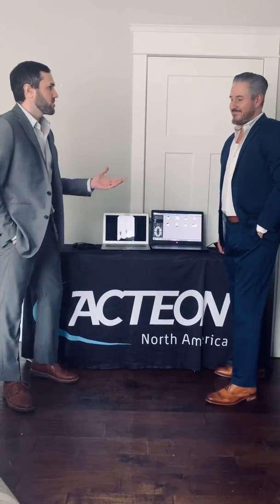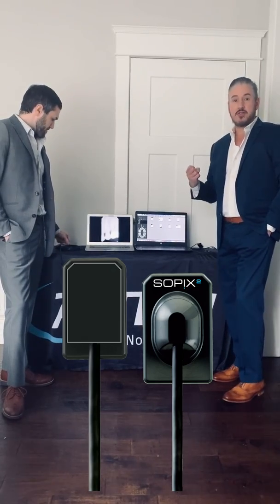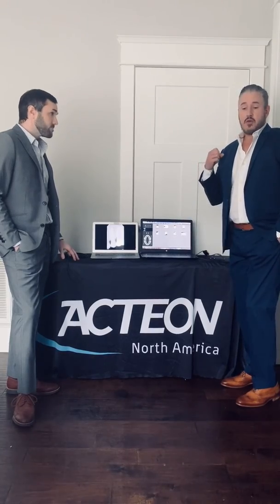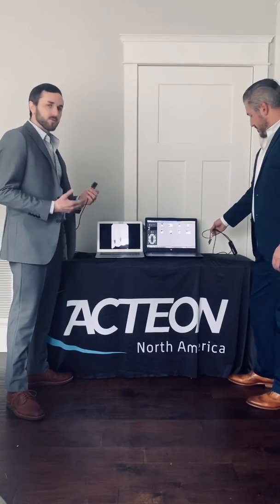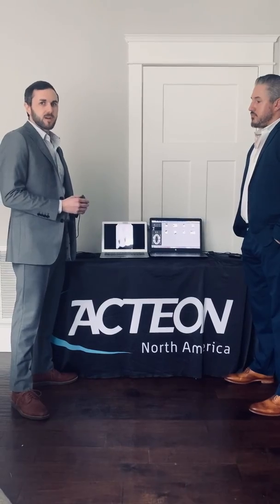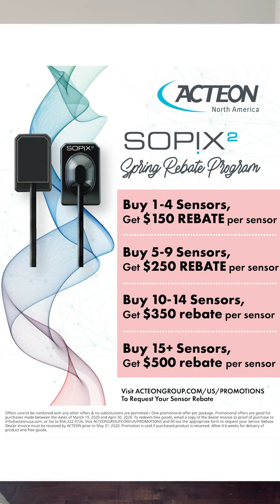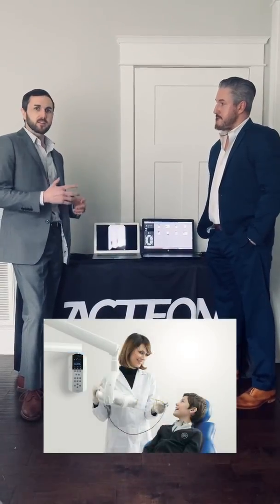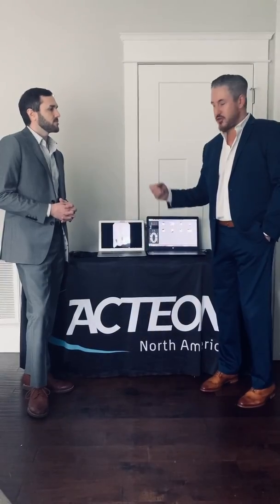Wednesday 3/25 - SOPIX2 Digital Sensor Overview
Join us for a quick SOPIX2 digital sensor overview with our imaging specialist Dan Martin and clinical specialist Erik Smith in Tennessee.

Request an online demo any time with our team of clinical and imaging specialists